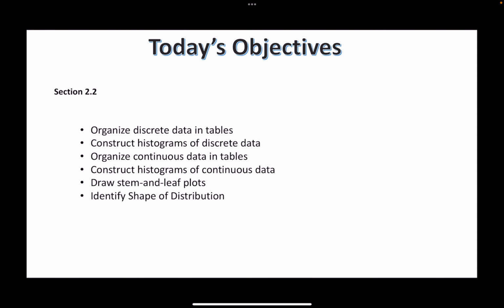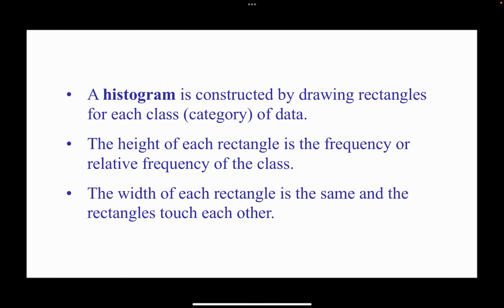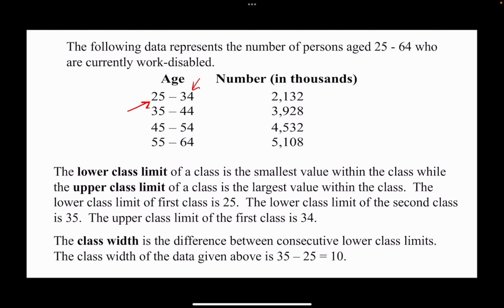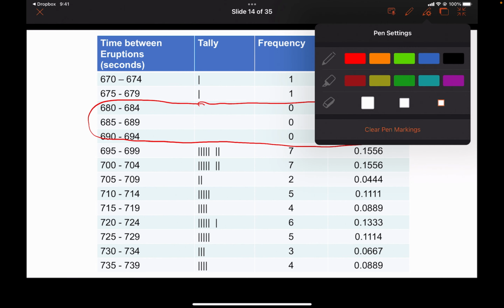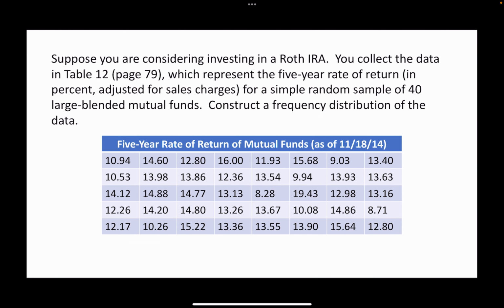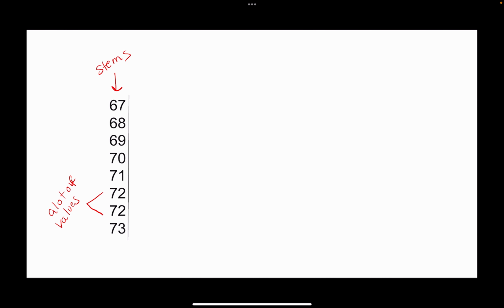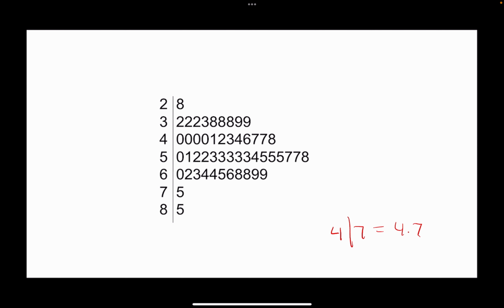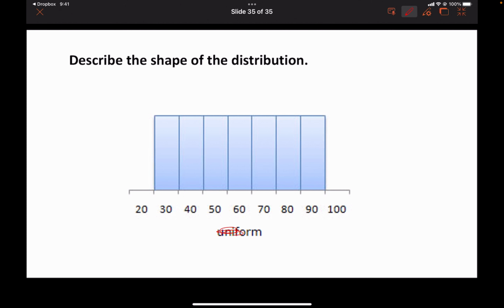MTH243 Section 2.2